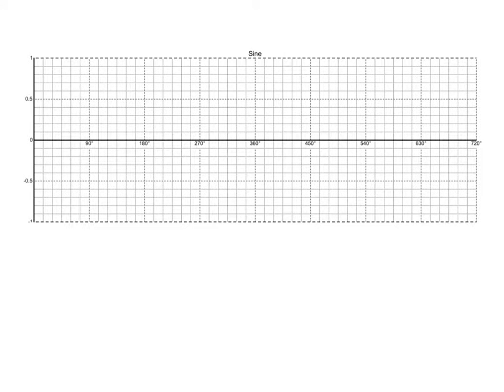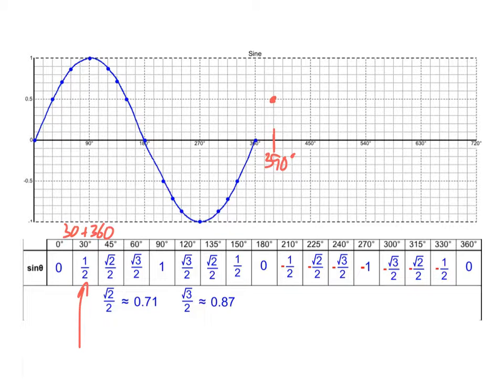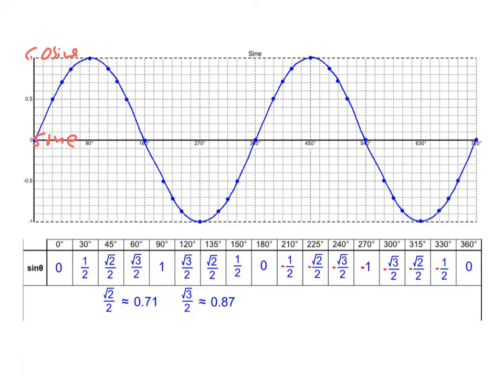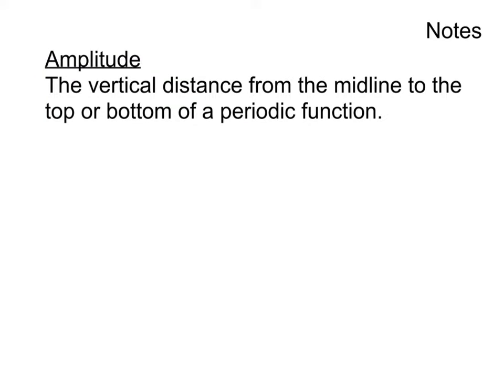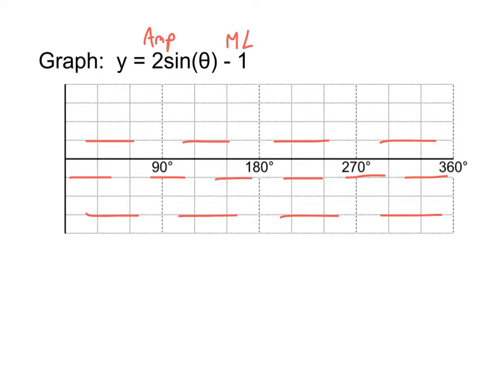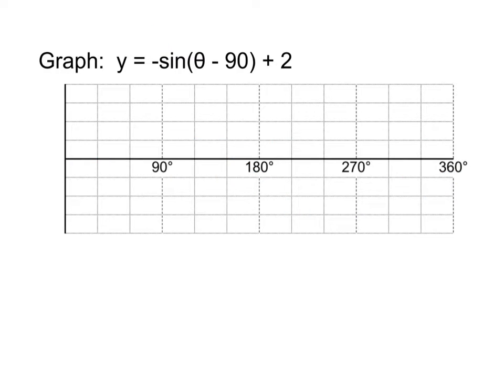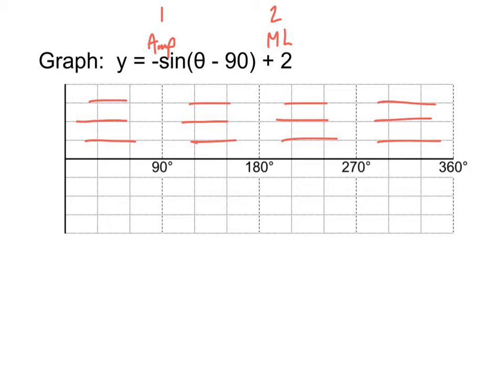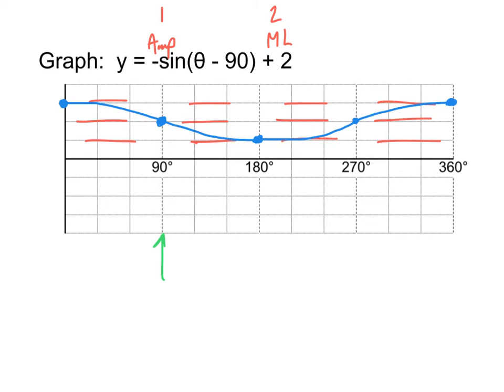Graphing Sine (5/31)